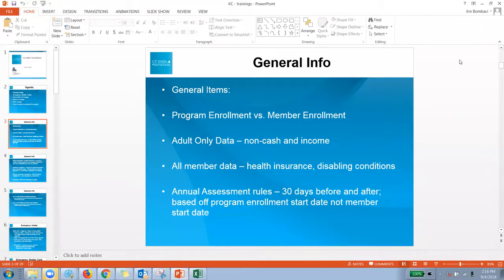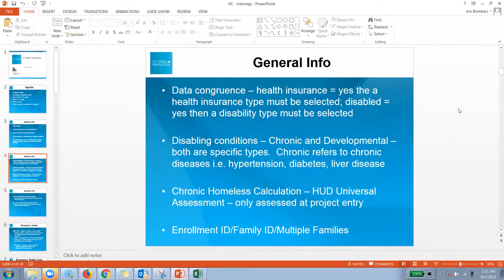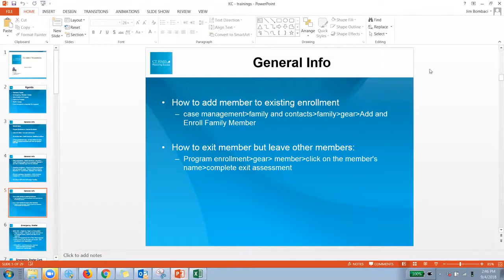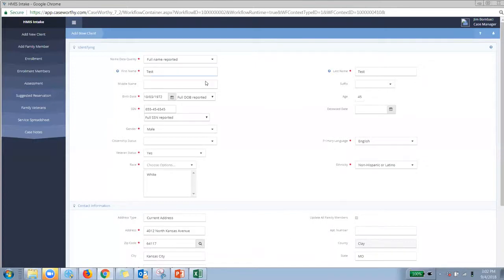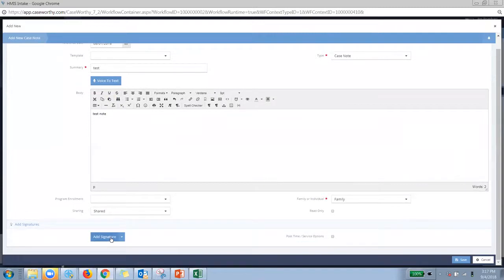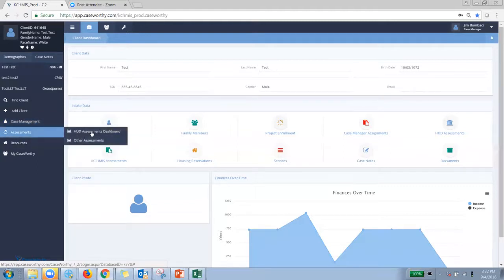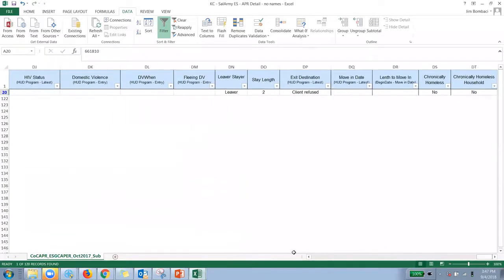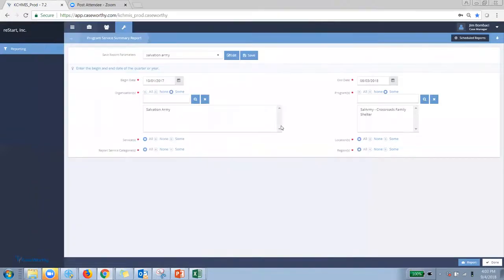KC Metro HMIS Rapid Rehousing and Homeless Prevention